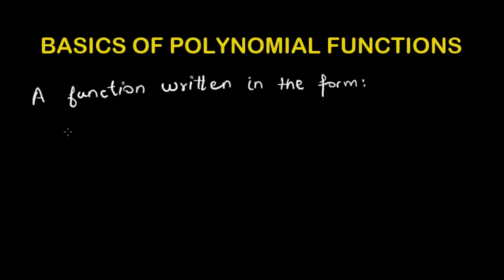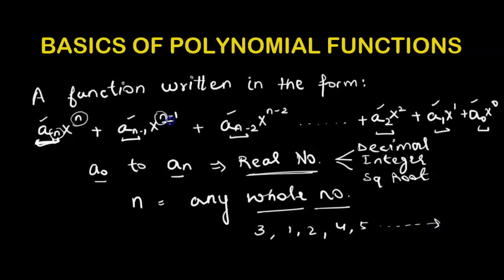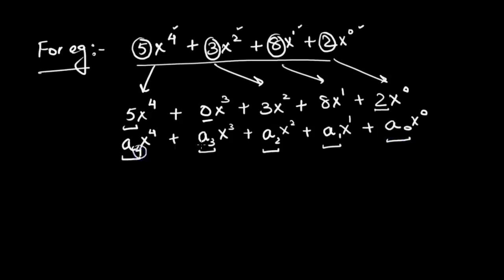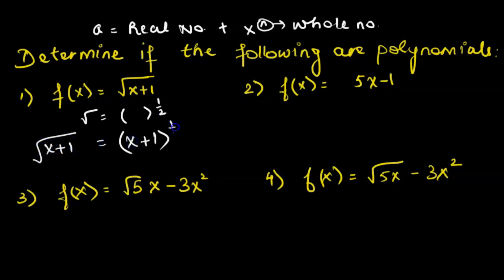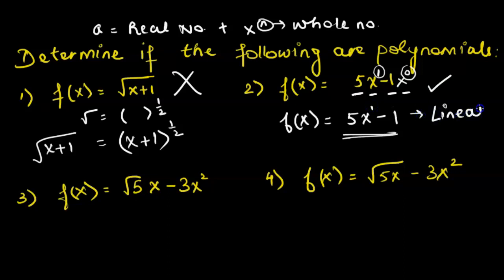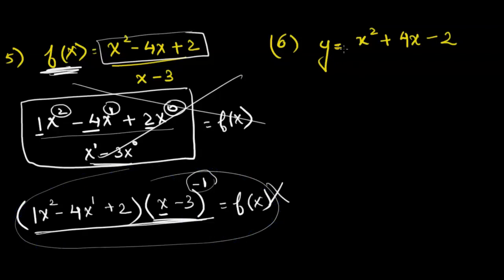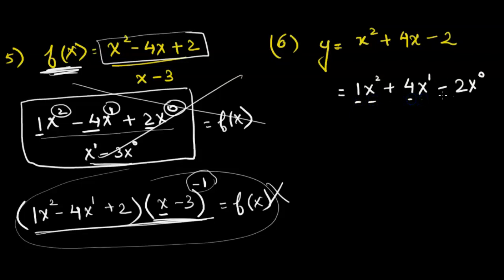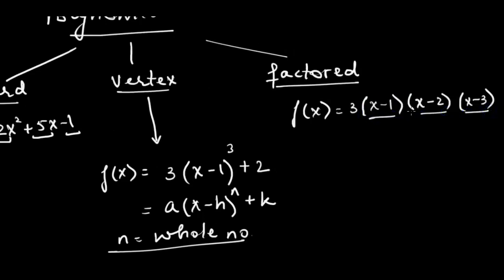Lesson 1 Basics of a polynomial function | How to determine if a given function is a polynomial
This video explains what are polynomial functions. It explains the importance of the power of polynomial functions to be whole numbers.
It also explains how to determine if the given equations are that of a polynomial function or not.